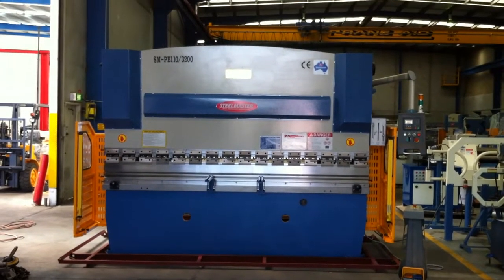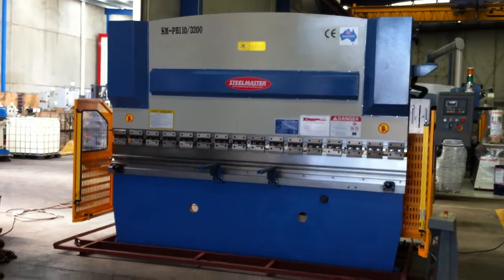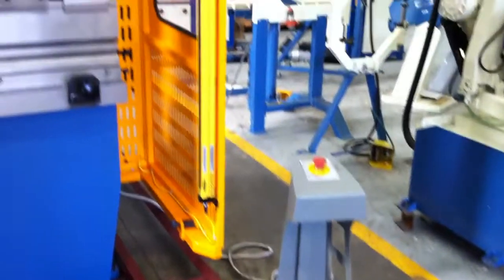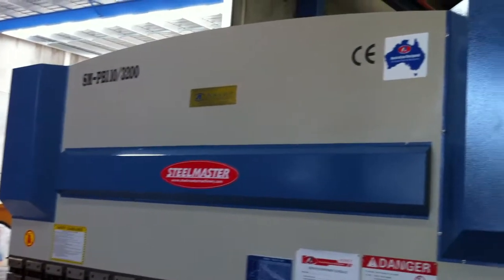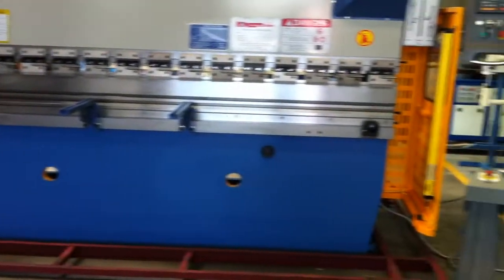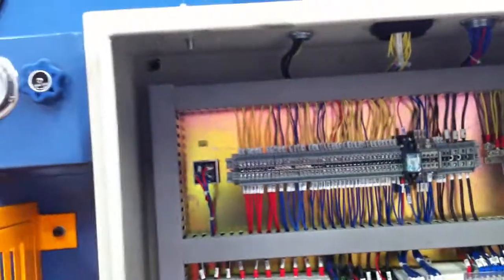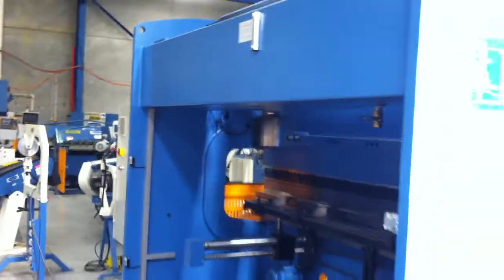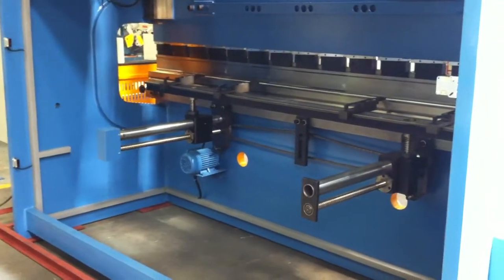Steelmaster Full Hydraulic Pressbrake Model: SM-PB110-3200NC2 - 3200mm x 110Ton Capacity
Introducing our New Steelmaster Metalworking Hydraulic 2 Axis NC Operated Pressbrake Machine.

Key Features:
• 3200mm 110Ton Capacity.
• Heavy Duty Frame with 2900mm Frame Gap & 420mm Side Throat.
• 2 Axis Etsun NC Programmable Controller.
• Full Top & Bottom Multi Vee Block Tooling.
• NC Ball Screw Power Operated Backguage.
• Quality Rexroth Hydraulics & Siemens Electrics.
• Front Physical Guards -- Rear Laser Light Guards Fitted
• Front Physical Laser Guards Fitted at Approx $4995+GST
• SKU Stock Code: 19-0108

Call Asset now on more information regarding this product.

Our main Product we offer is Steelmaster with a detailed listing below.

Steelmaster Metalworking Hydraulic NC Pressbrake.
When looking for a quality Metalworking Hydraulic Pressbrake, look no further than Steelmaster Industrial. Steelmaster Industrial's Metalworking Hydraulic Pressbrakes offer the Sheetmetal worker a very high quality machine with superb features and tight tolerances at reasonable prices. Steelmaster carries over 20 models of Metalworking Hydraulic NC & CNC Pressbrakes in stock at all times for quick shipments. Steelmaster Industrial's ever growing line of Metalworking Hydraulic Pressbrakes consists of NC Operated & CNC along with a large range of tooling & accessories. Depending on your needs we have the model for you, starting with our cost effective NC machine to our Foldmaster CNC2 Graphical Models. You won't be disappointed.

NC Operated Hydraulic Pressbrakes
With many models to choose from our Hydraulic NC Pressbrakes offer the best "bang for the buck". The NC model comes standard with an Etsun E200 fully programmable controller operating the Y & X Axis. Large side throats and also distances between the frames are also an added bonus. Full Top & Bottom tooling is supplied, front sheet supports, & ballscrew backgauge system. We fully believe that we have packed our Hydraulic NC Pressbrakes with as many features that we can think of to assist you with working smarter -- not harder! We offer our Hydraulic NC Pressbrakes in sizes from 1320mm x 30Ton ~ 6000mm x 600Ton with larger models available on request. Safety Laser Light Guards are an addition, however we offer these at a very competitive price --

CNC Operated Hydraulic Pressbrakes
Steelmaster Industrial offers our new Foldmaster CNC Controller on our CNC range. This would have to be the best CNC system on the market for power and ease of operation. Our Hydraulic CNC Pressbrakes have been fitted up to offer you the best selection of features. In addition to the NC models our CNC models offer, sliding front sheet supports, Foldmaster CNC graphical controller, quick clamp tool holders, quality imported precision backgauge system and fingers & safety light laser guards are included!!!